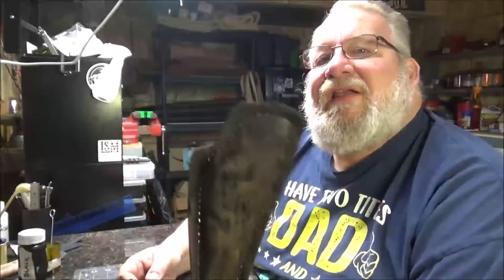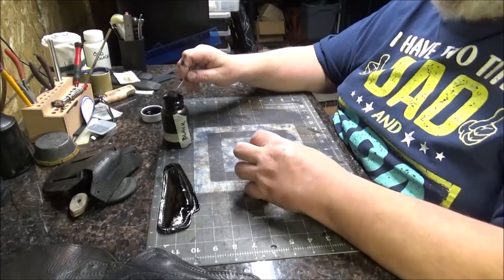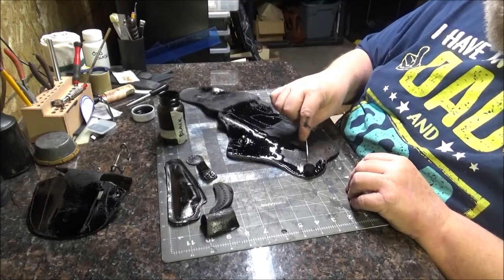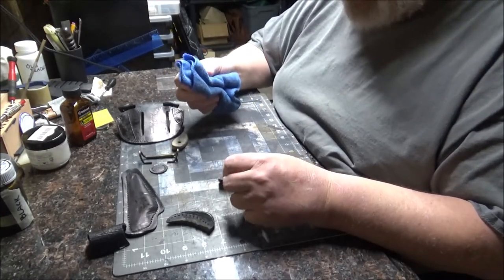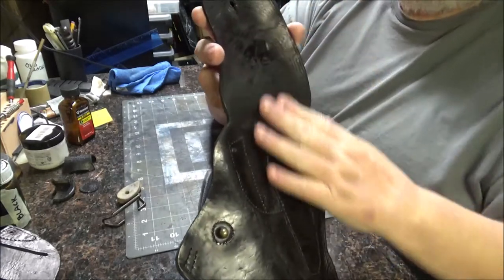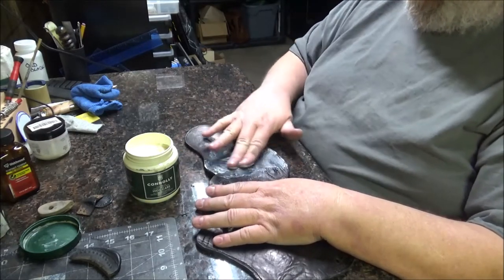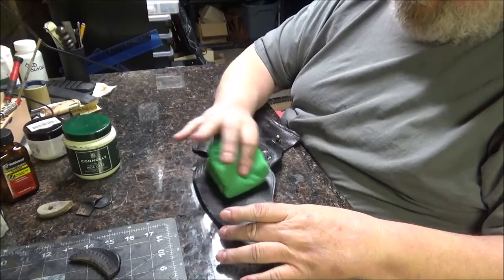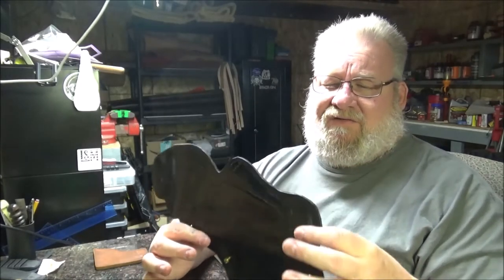1911 Holster Restoration Part 2: The Finish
Its time to address the the areas where the color is gone. Using some Fiebings black Pro Dye for color and Connolly Hide Care as a conditioner.